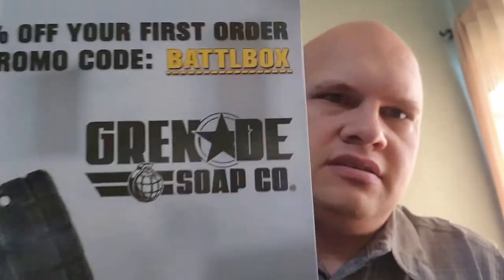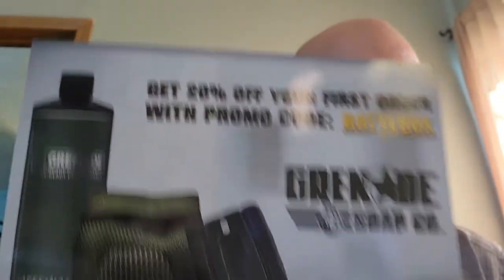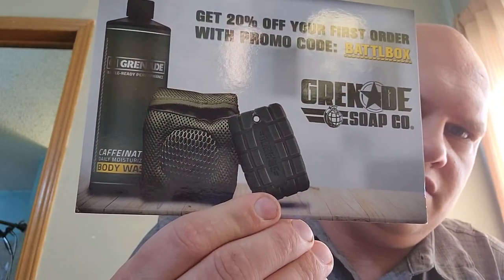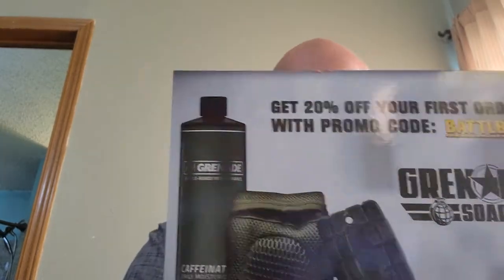Battlbox Mystery box purchase, review *uncut* January 2021